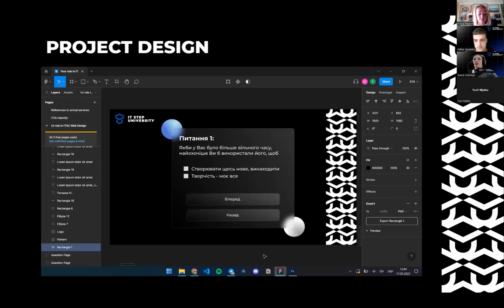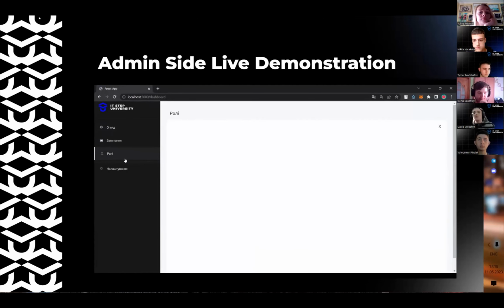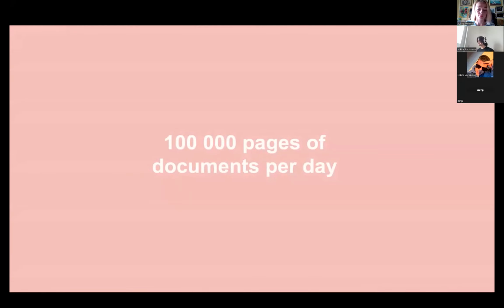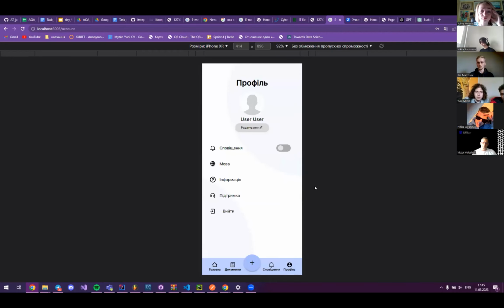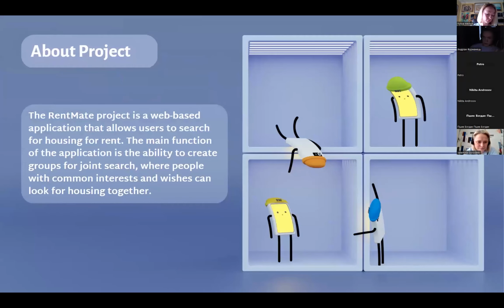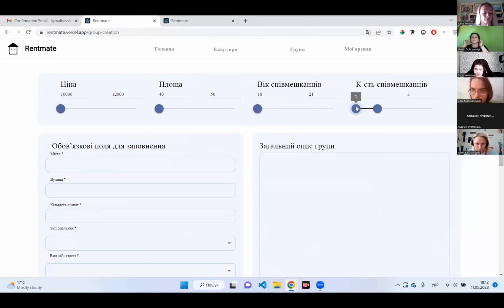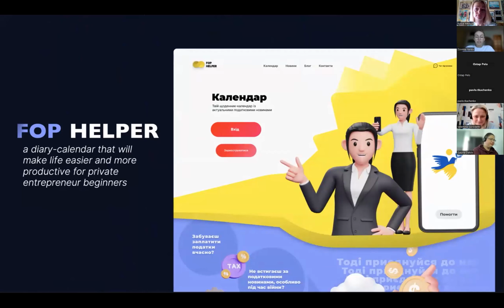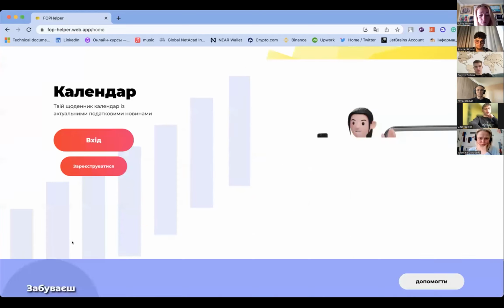IT Projects Presentations at IT STEP University, Day 2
IT Projects Presentations. May 11th, 2023

0:04:14 Test "Your role in IT" (Mentor: Rostyslav Hrynyk, Intellias)
Brief description: Development of a platform for IT identification role

0:37:48 E-Medical (Mentor: Petro Konovalov, ELEKS)
Brief description: A mobile web-based application that aims to reduce paper workflow for patients and healthcare professionals

1:02:30 RentMate (Mentor: Oleksiy Maksymiv, Star)
Brief description: Development of a web application for renting housing in groups

1:25:40 FOPhelper (Oleksandr Hiliazov, ELEKS)